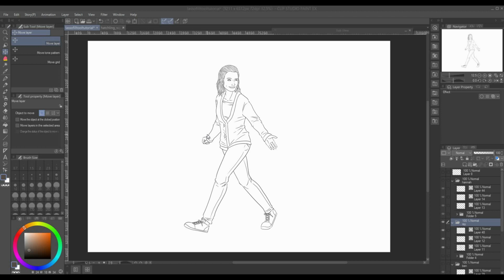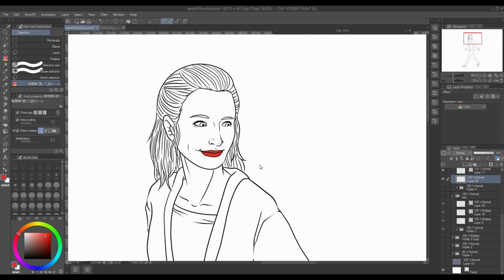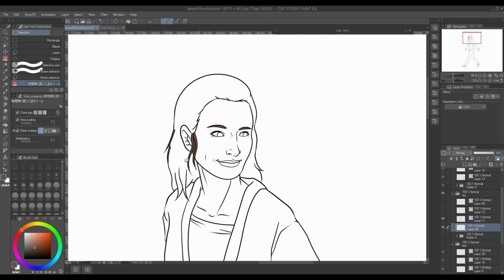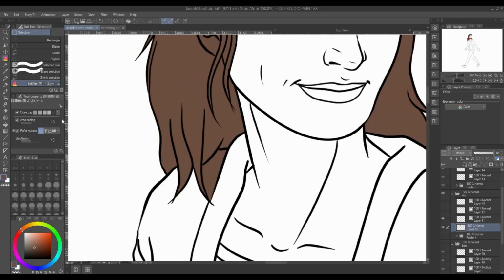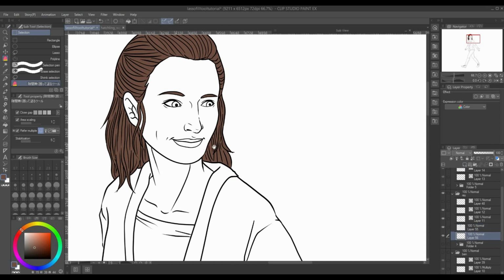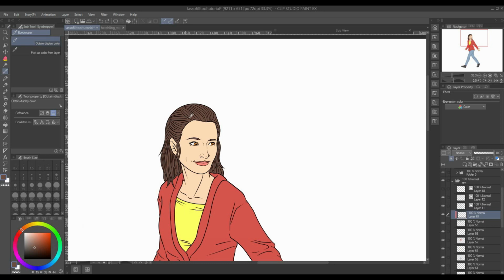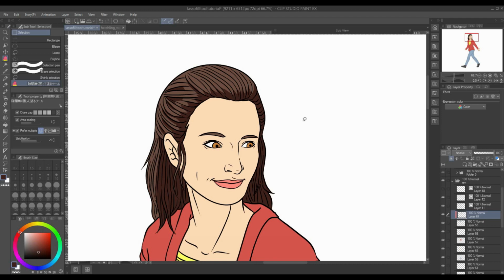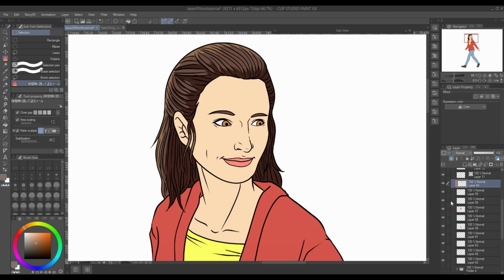Lasso Fill Tool CLIPSTUDIO PAINT Tutorial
This is a tutorial for the downloaded Lasso Fill Tool asset in ClipStudio Paint.